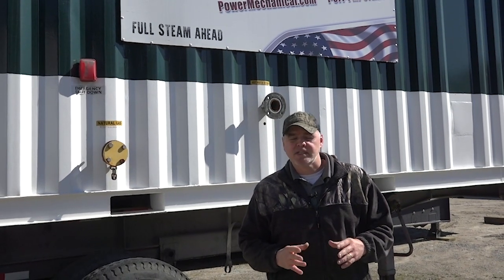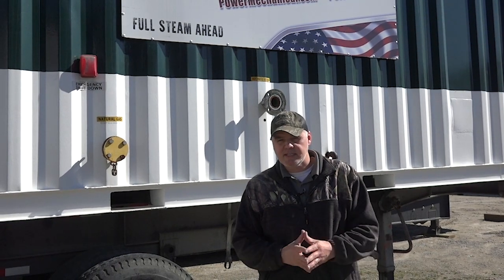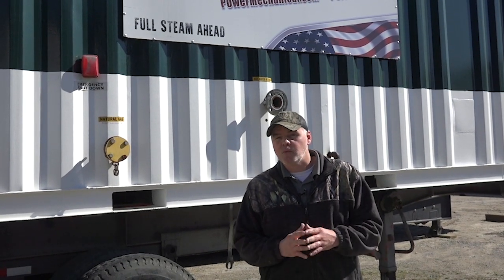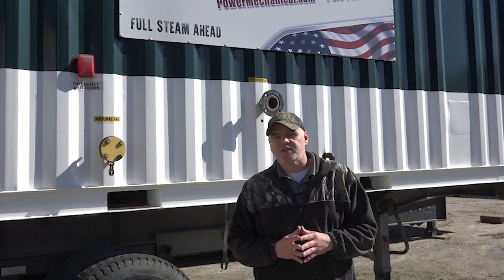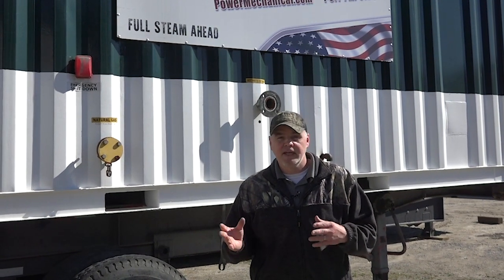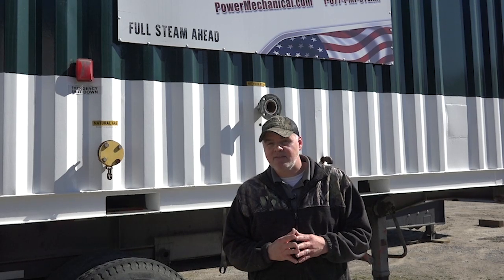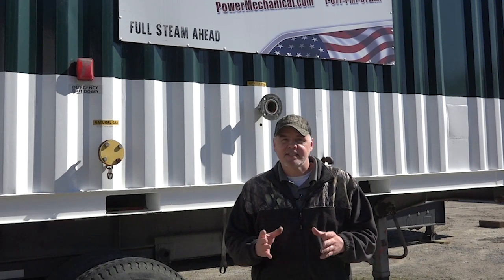No Heat in Building - The Common Cause - Boiler Room Tips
Oftentimes a building or maybe even just part of a building does not have heat, or the air that is being blown is cold air. This is a common occurrence in heating hot water systems where the building may have zones. These zones' heat is usually controlled by valves that allow continuous circulation to the part of the building whether it's to a radiator or air handler. If a valve gets closed during maintenance, a control valve fails, or an airlock occurs, it restricts the flow of the hot water from the boiler to the zone. This circulation issue results in no heat to a certain part of a building when there is in fact no problem with the boiler at all.

Need a hot water rental boiler? Whether you need an electric boiler rental, a domestic hot water temporary boiler, or a high-temperature hot water boiler rental, Power Mechanical Inc. is your source. Power Mechanical Inc has been a leader in Nationwide Boiler rentals for nearly 40 years. With a complete line of rental boilers from 10 HP to 82,500 lb/hr, Power Mechanical Inc can get your boiler contingency plan in place fast. Contact Power Mechanical to learn more about hot water rental boilers and their cost. Find out more about all of our boiler rentals and accessory equipment